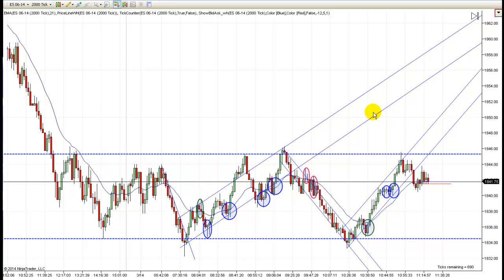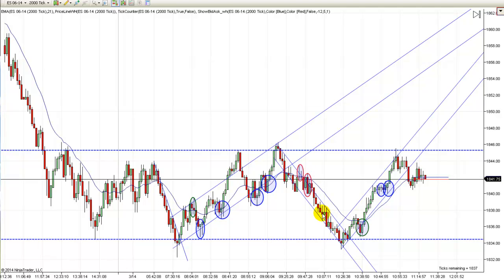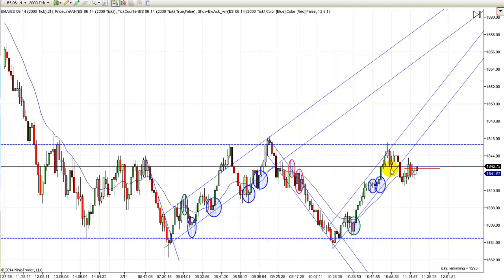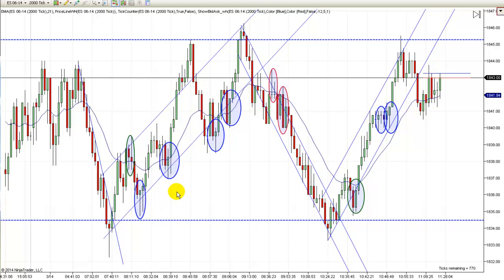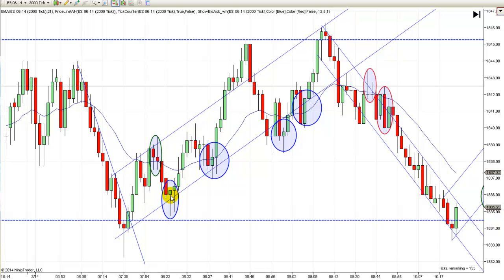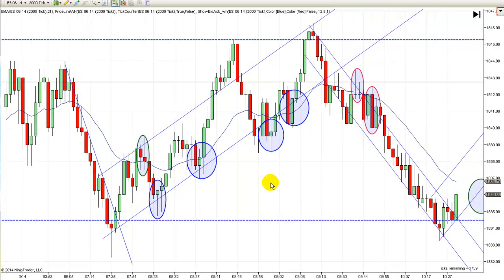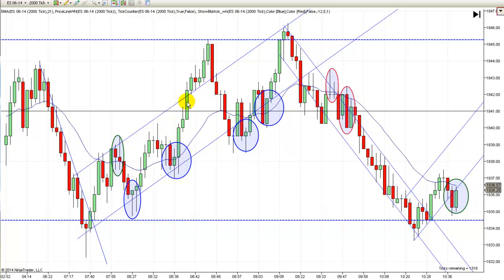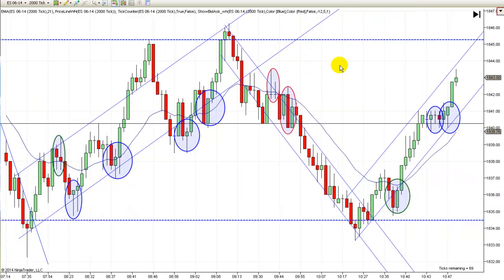Mack's Price Action Chart Lesson for 3-14-14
Learn to day trade with price action! Futures, stocks and forex trading contains substantial risk and is not for every investor. An investor could potentially lose all or more than their initial investment. Risk capital is money that can be lost without jeopardizing ones’ financial security or life style. Only risk capital should be used for trading and only those with sufficient risk capital should consider trading. Past performance is not necessarily indicative of future results. Our full risk disclosure can be found